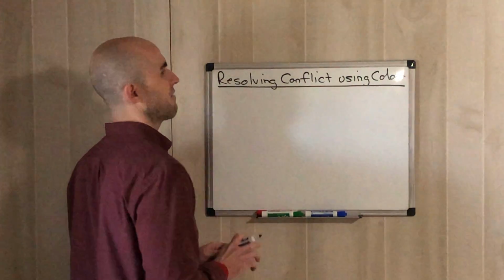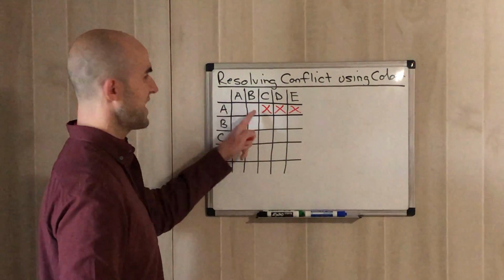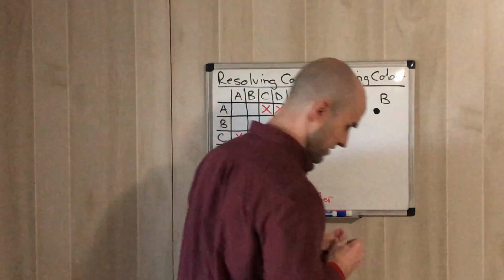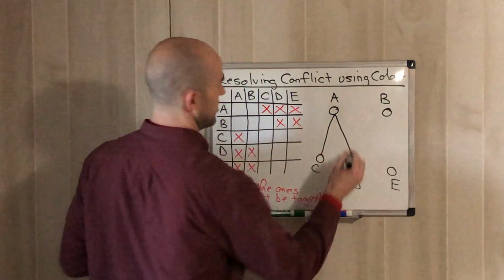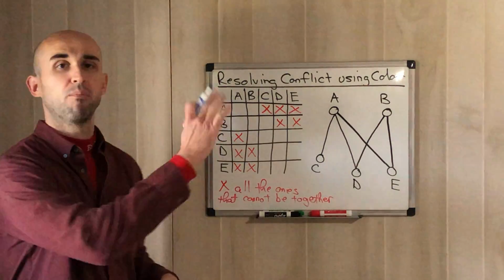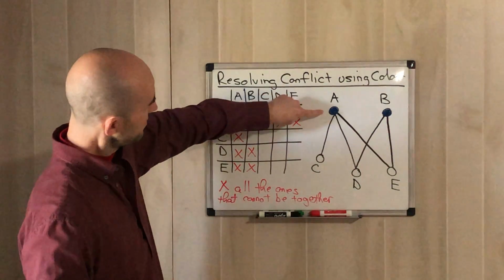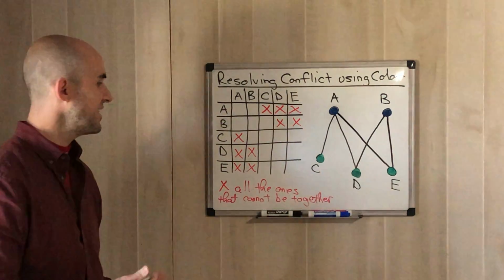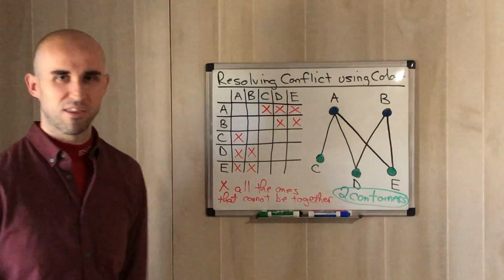Roque-Resolving Conflict Using Color